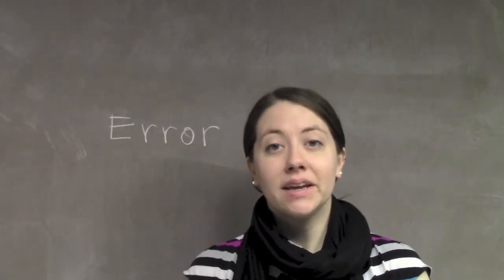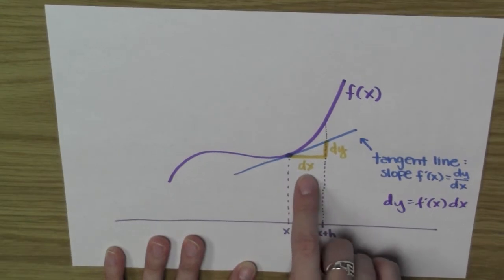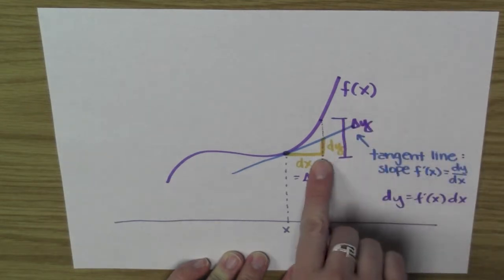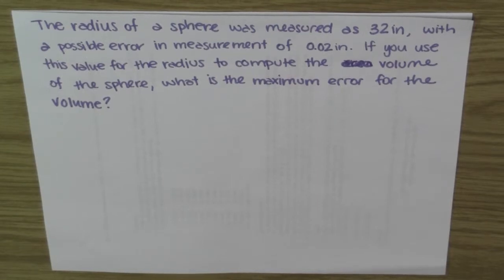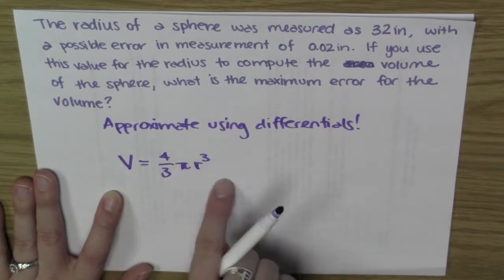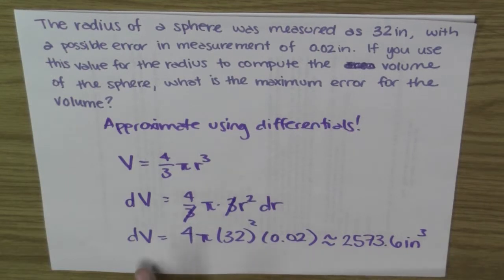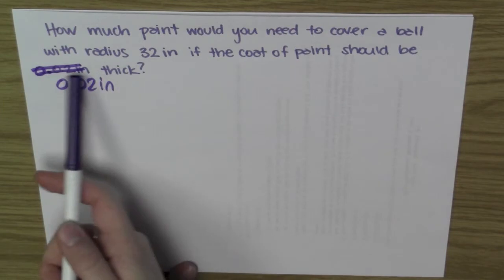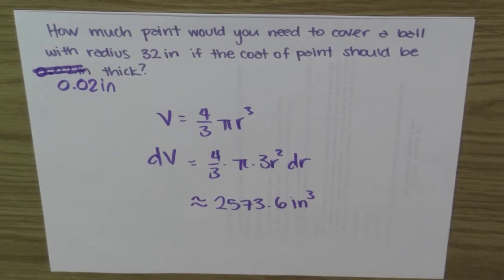Differentials and Error - Week 9 - Mooculus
Note: there's a small error in the answer; it should be 257.3 cm^3